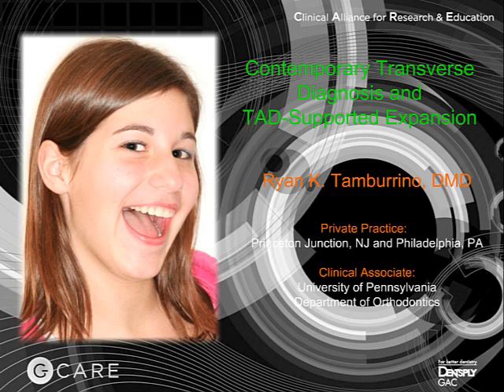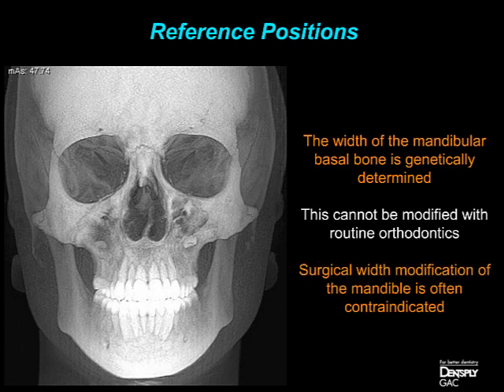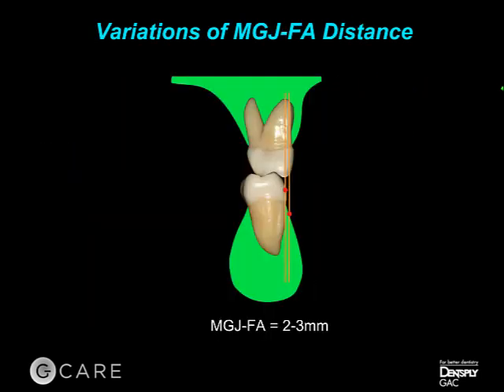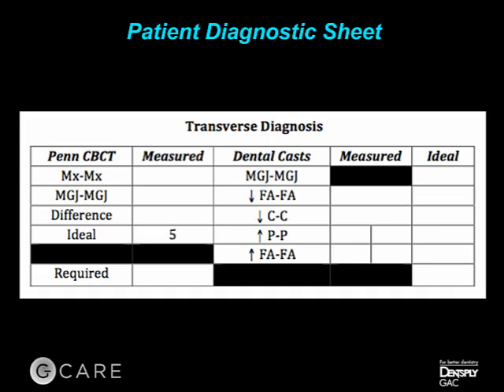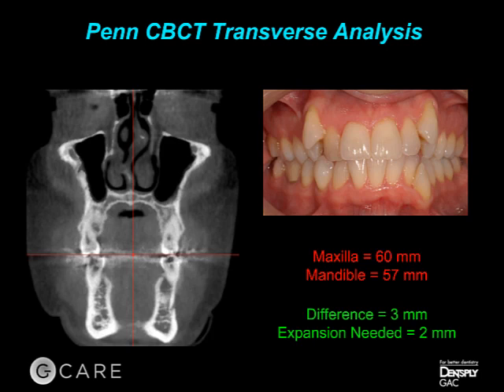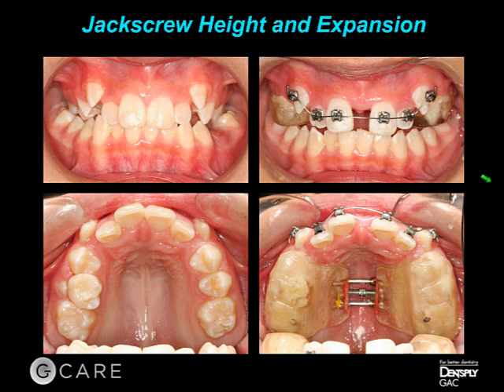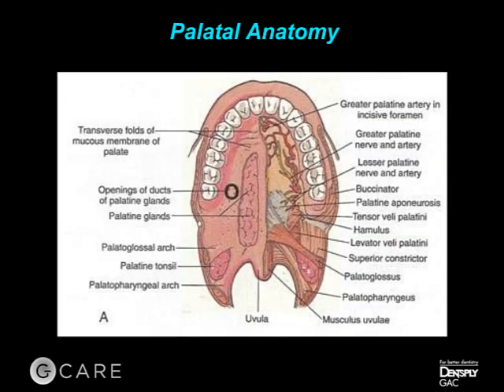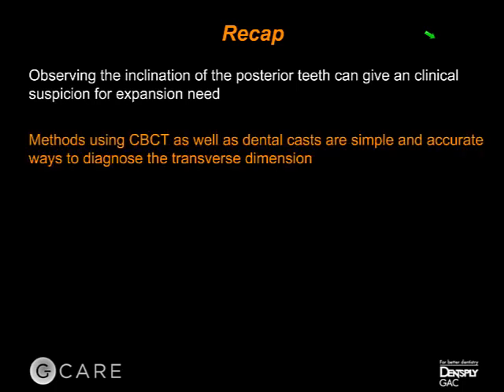Contemporary Transverse Diagnosis and TAD-Supported Expansion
The skeletal transverse dimension is one of the most important aspects of orthodontic diagnosis, yet is also the most frequently overlooked part of a patient’s analysis. Our profession has clearly defined goals and numerous treatment strategies for the sagittal and vertical dimensions, but achieving transverse goals, as well as why they are necessary, does not appear to be a standard objective among all practitioners.  This webinar will show that once the transverse treatment goals are understood, a proper diagnosis is easy to obtain, and strategies to achieve the goals can be systematically applied in every practice, for every patient that is treated.  This lecture will also aim to establish clear and objective protocols for expansion, as well as qualify how appliance selection can help streamline patient care and improve orthodontic outcomes.  While conventional expansion will be reviewed, a large focus of the webinar will also focus on TAD-supported palatal expansion. This appliance has revolutionized non-surgical expansion possibilities for patients and should be a keystone in the armamentarium of the modern-day orthodontic practitioner. Discussion of expansion protocols as well as techniques for fabrication, insertion, and use of this appliance will be covered in detail so the practitioner may begin to immediately implement this technology.